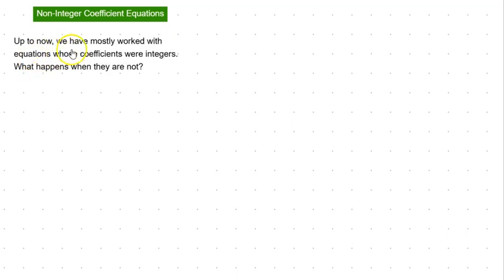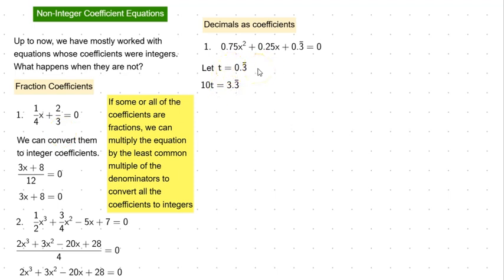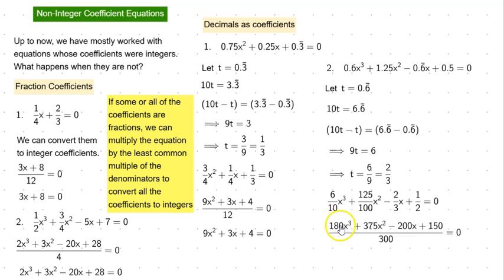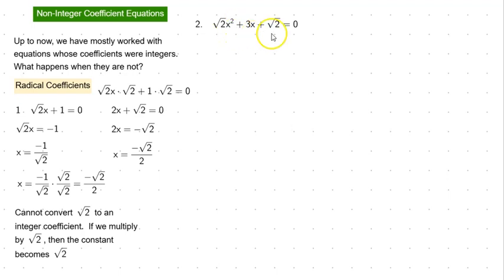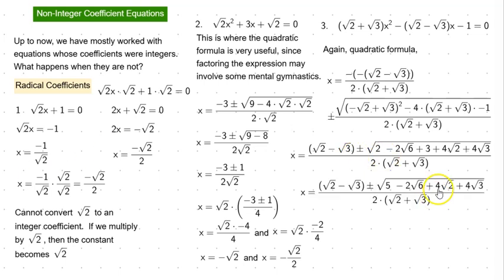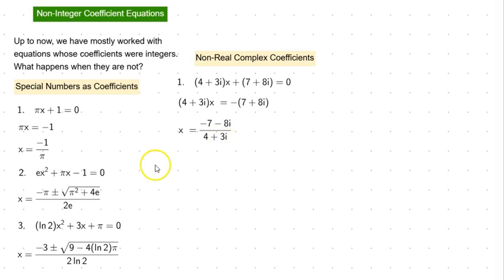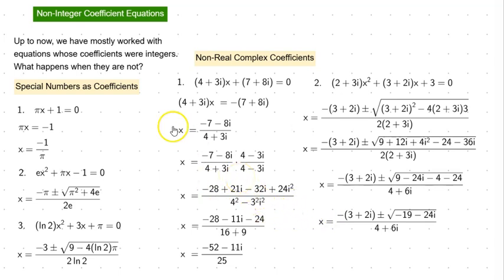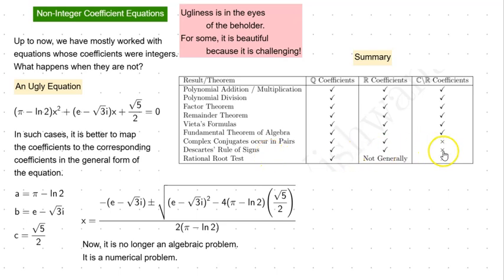068 - Non-Integer Coefficient Equations